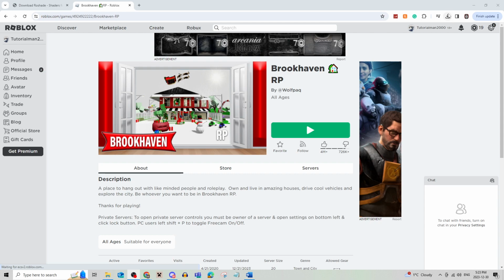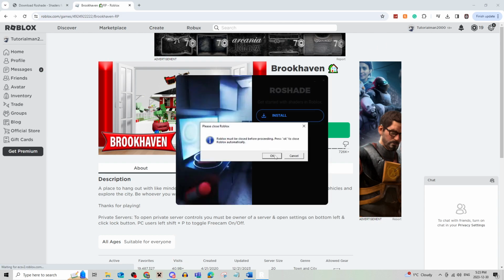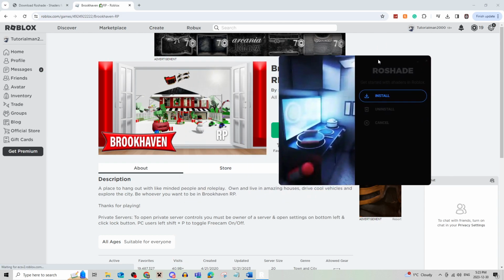How To Uninstall Roshade Shaders On Roblox | Remove Shaders From Roblox 2025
How To Uninstall Roshade Shaders On Roblox

In this video we show you How To Uninstall Roshade Shaders On Roblox. If you want to know How To Uninstall Roshade Shaders On Roblox then this is the perfect tutorial for you.